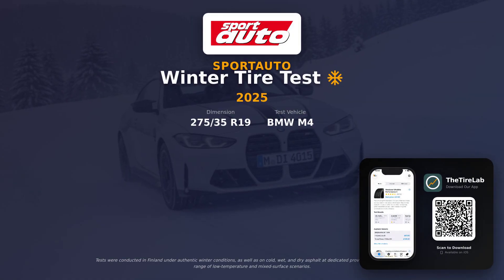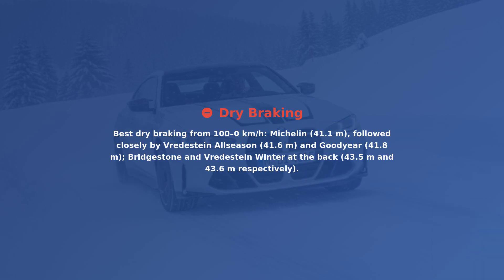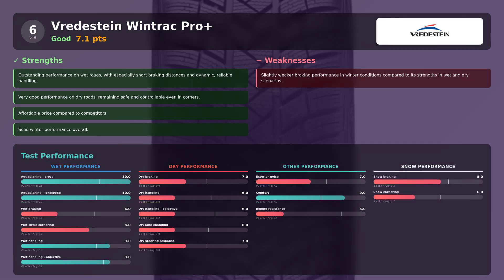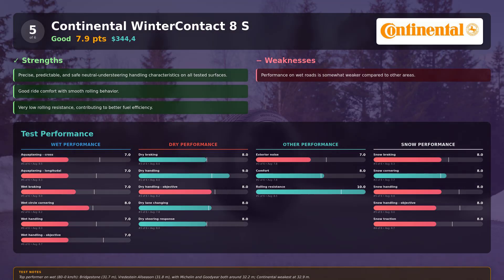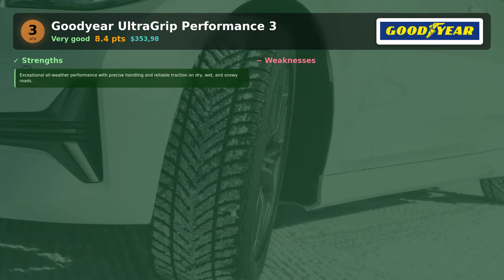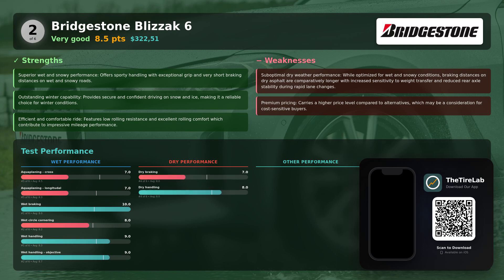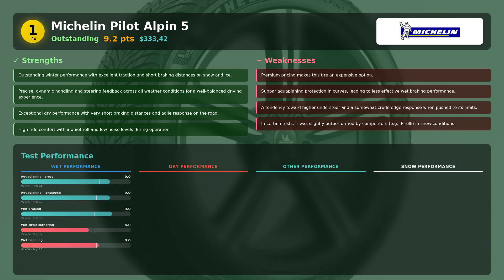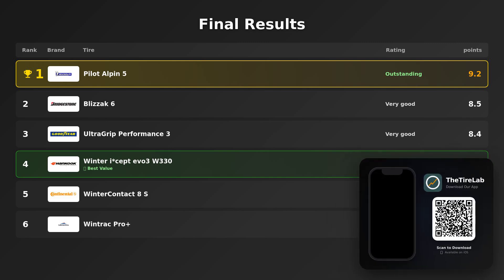Sportauto Winter 2025: 275/35 R19 Test – Michelin Pilot Alpin 5 Dominates!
See how 6 top winter tires perform on the BMW M4 in Sportauto's 2025 test for 275/35 R19!

We tested every tire in Finland's true winter, on cold wet asphalt, and dry roads, focusing on braking, traction, and handling under extreme conditions. Michelin Pilot Alpin 5 claimed overall victory—delivering standout dry and snow braking (just 41.1m dry, 10m snow) and class-leading snow traction. Bridgestone Blizzak 6 performed best in wet braking and aquaplaning but lagged behind in dry grip. Allseason options, like the Vredestein Quatrac Pro+, fell behind in snow—reinforcing the critical importance of tire selection for winter driving.

See the full breakdown, detailed test numbers, and find out why Michelin wins, only